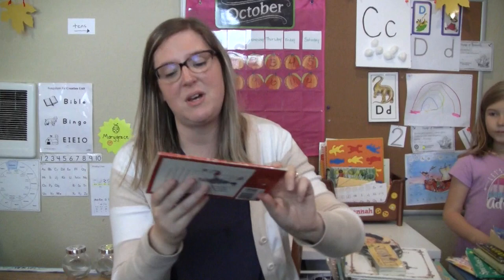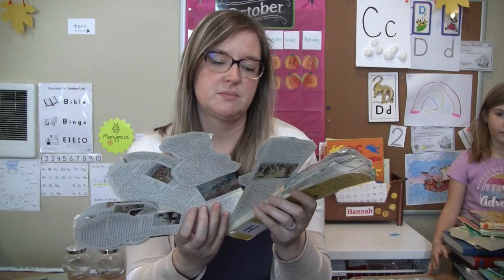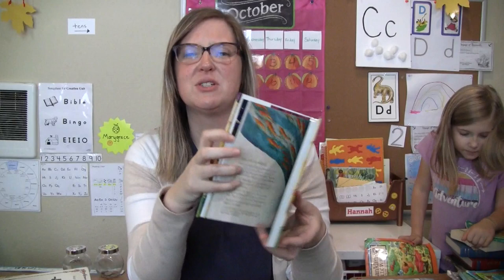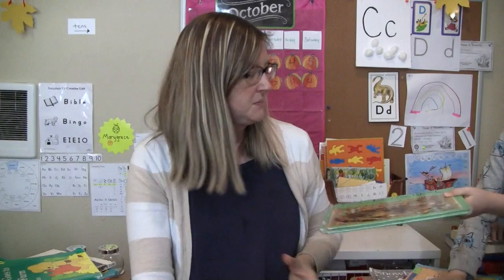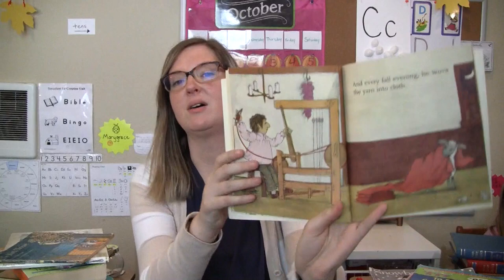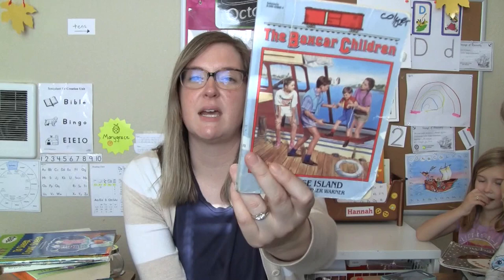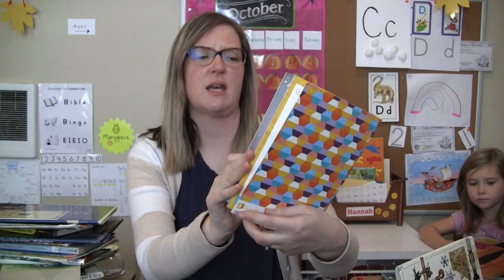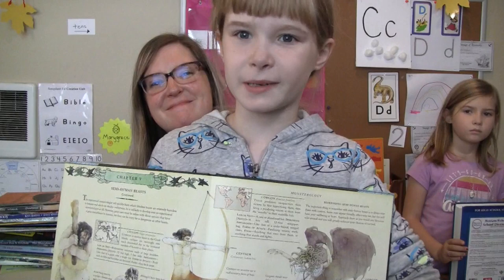Large Picture Book Haul! | Homeschool Read Alouds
Hello Mamas, In this video I share Books that you can read aloud to your own children. Also this video is my 4th book haul to grow our home library.  We homeschool and use My Fathers World as our core curriculum.  A lot of these books are for our lunchtime read aloud.